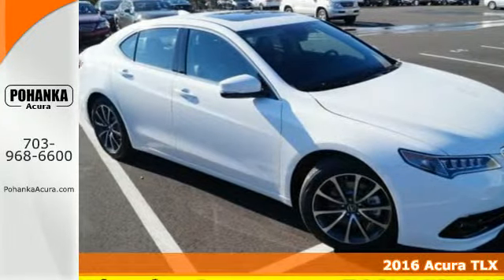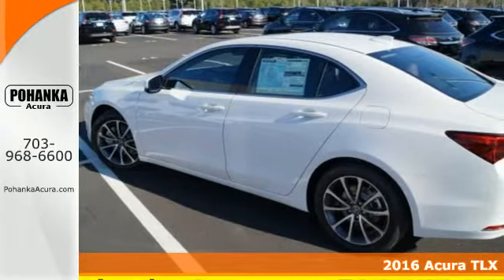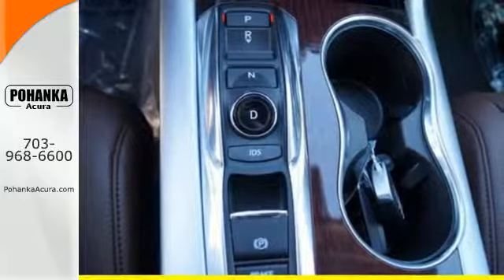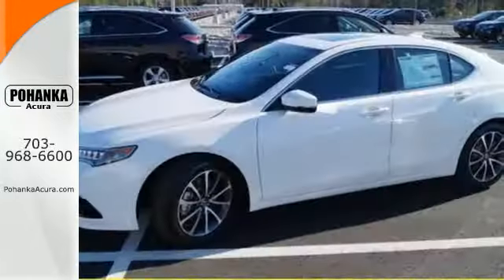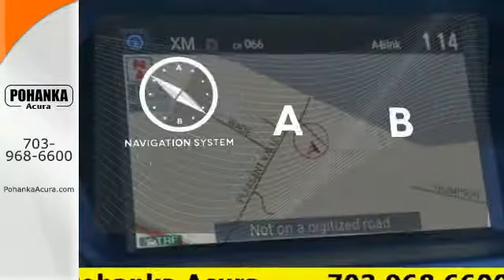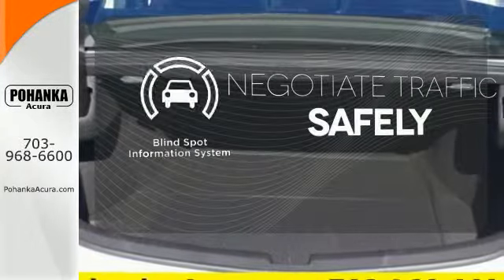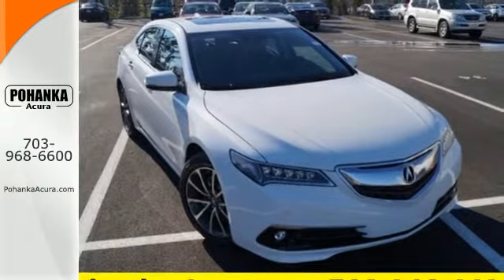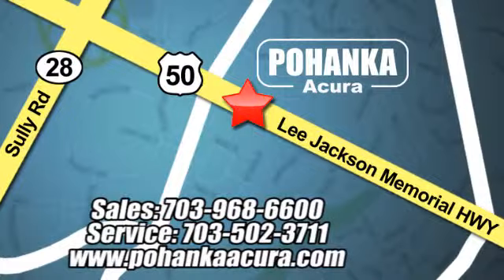2016 Acura TLX Alexandria VA Acura Washington-DC, MD AGA003328 - SOLD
Year: 2016
Make: Acura
Model: TLX
Trim: 3.5L V6
Engine: 3.5L V6 SOHC VTEC 24V
Transmission: 9-Speed Automatic
Color: White
Interior: Espresso
Stock #: AGA003328
VIN: 19UUB2F71GA003328
Nav! Wow! Where do I start?! If you demand the best, this outstanding 2016 Acura TLX is the car for you. This TLX engine never skips a beat. It's nice being able to slip that key into the ignition and not having to cross your fingers every time. All prices exclude taxes, title, license, and dealer processing fee of $599.00. Published price subject to change without notice to correct errors or omissions or in the event of inventory fluctuations. All features not on all vehicles. Vehicles shown are for illustration purposes only. MPG is based on 2015 EPA mileage ratings. Use for comparison purposes only. Your actual mileage will vary, depending on how you drive and maintain your vehicle, driving conditions, battery pack age/condition (hybrid only), and other factors. MPG is based on 2016 EPA mileage ratings. Use for comparison purposes only. Your mileage will vary depending on driving conditions, how you drive and maintain your vehicle, battery-pack age/condition (hybrid only), and other factors.

Address:
13911 Lee Jackson Hwy